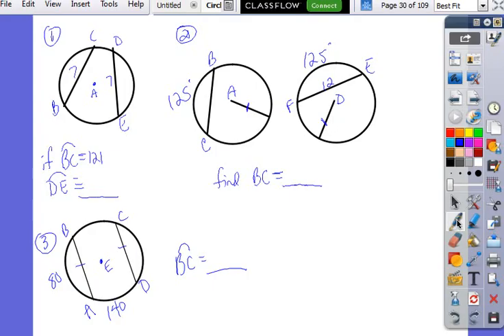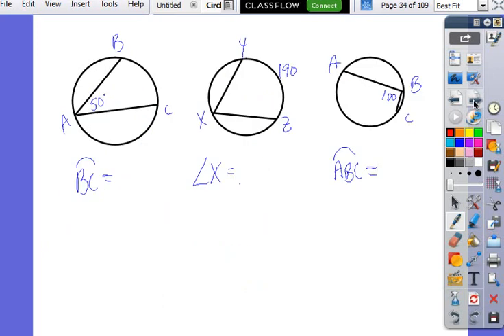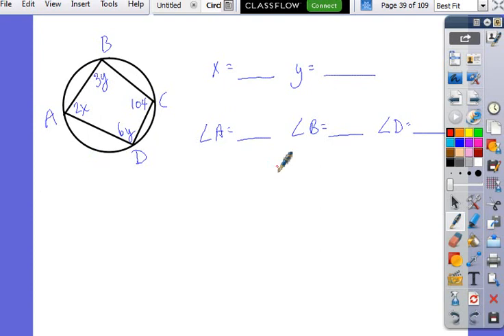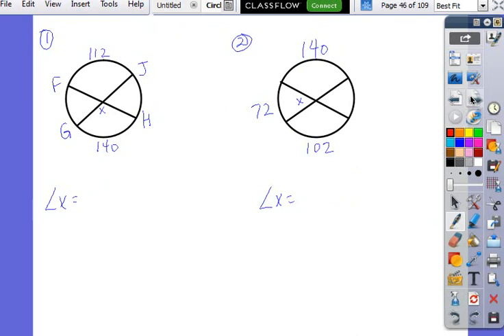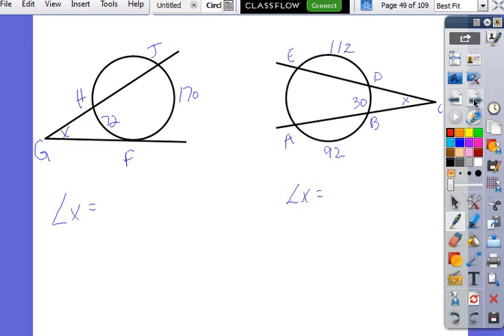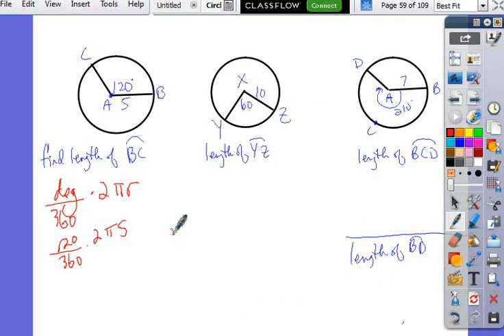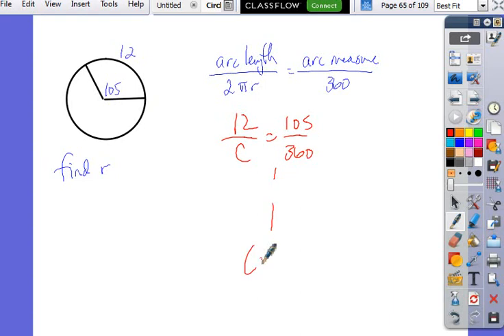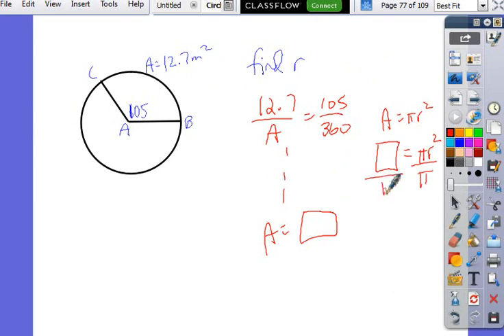Milestones review day 4